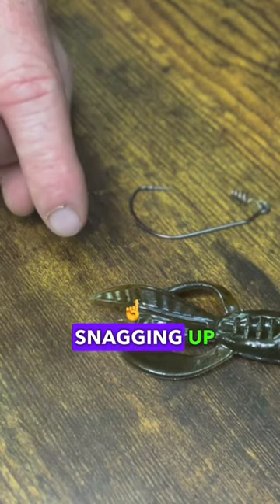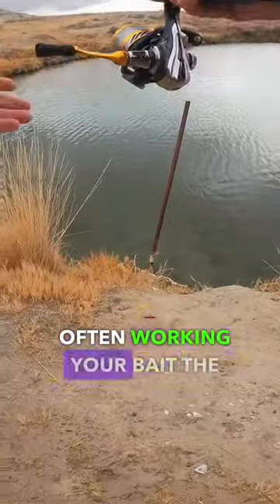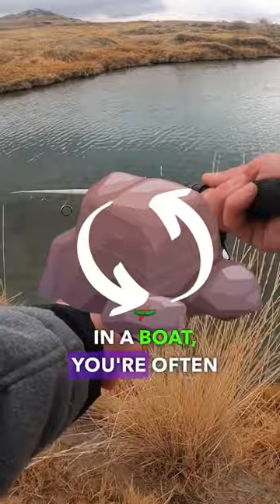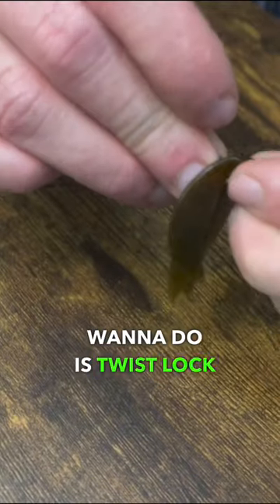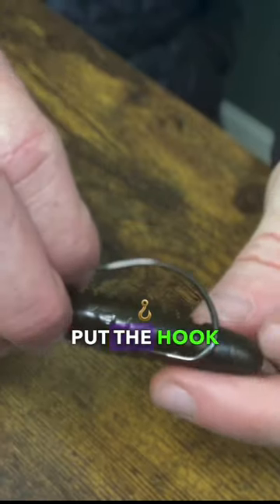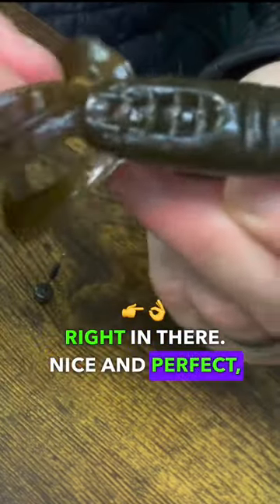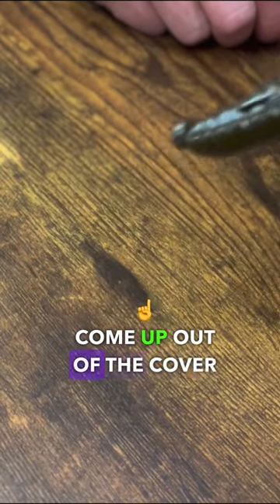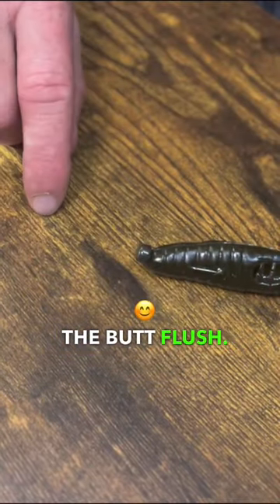Awesome Rig to Stop Snagging Up Bank Fishing and Double Bass Catches.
This video illustrates, and demonstrates how to set up one of the best bass fishing rigs for bank fishing. Use this rig to prevent snags, and catch a lot more bass when you don't have a boat. Bank fishing is a ton of fun.